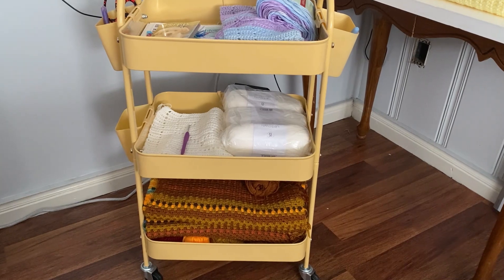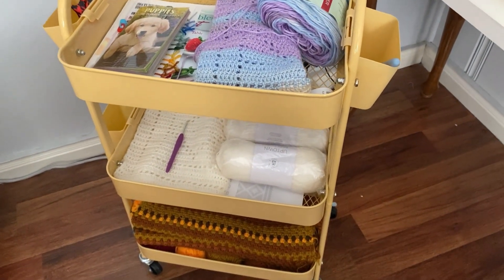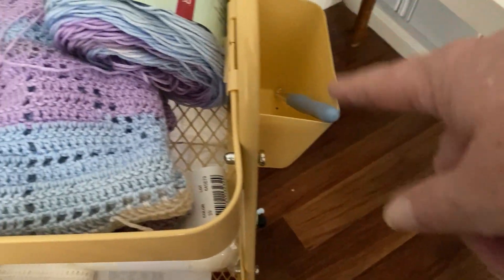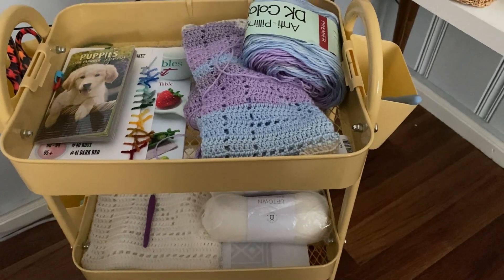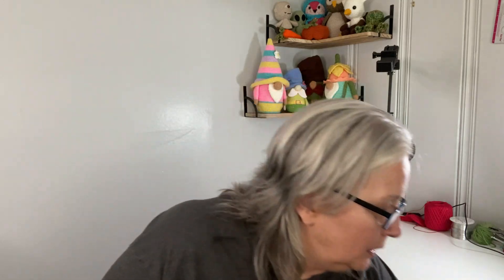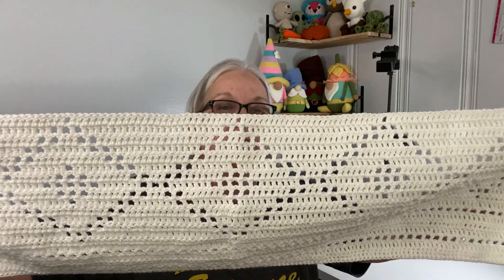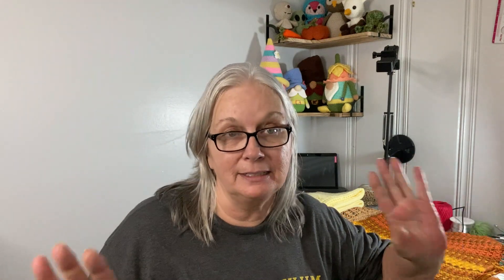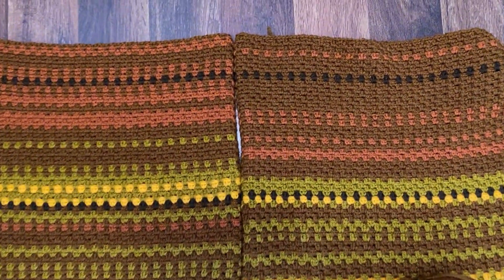Let's Chat Crochet Wip's, FO's, Temperature Blanket Update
We have some Crochet FO's, a Wip, and a temperature Blanket Update.
My new cart as of this recording there is a coupon available.
A little chat and rambling along the way.

My Etsy Pattern Shop

Clover Crochet Hooks:
Yarn Cake Winder:
Crochet Stitch Dictionary:
Locking Stitch Markers:
Digital Row Counter:
Light up your dark colored stitches:
Yarn Tote Holds 8 skeins of Yarn:

Friend Mail
Robin @KnottingHookCrochet
Bushnell, Fl
33513